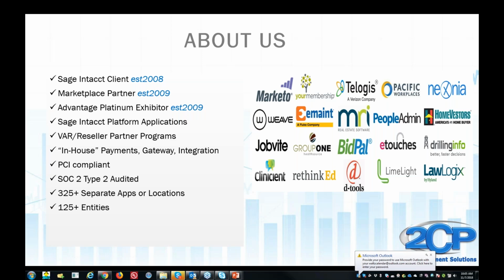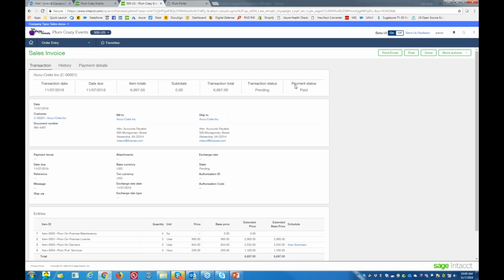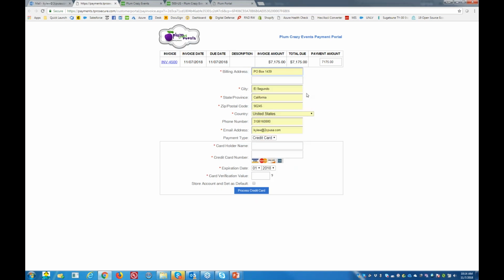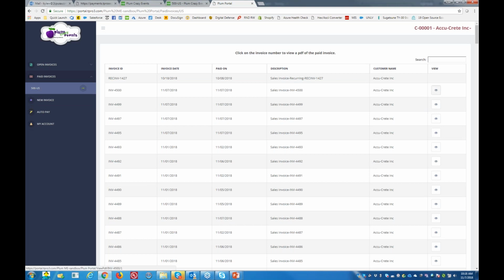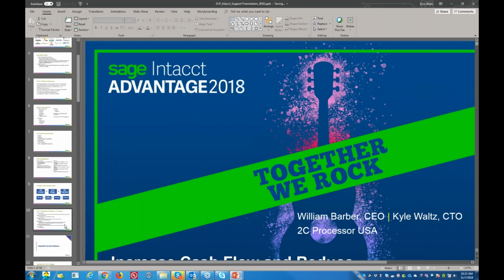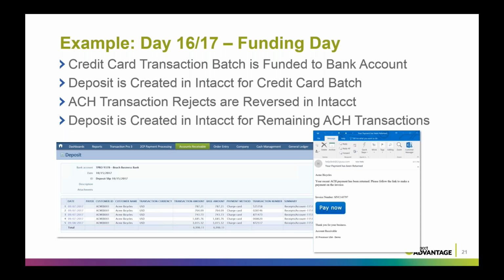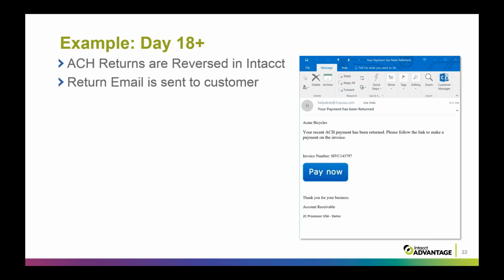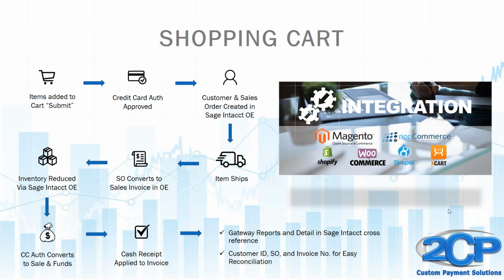Automate Your Sales Cycle With 2C Processor's Payment Automation Application Leap the Pond